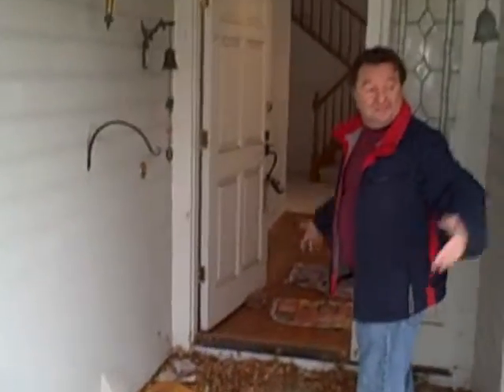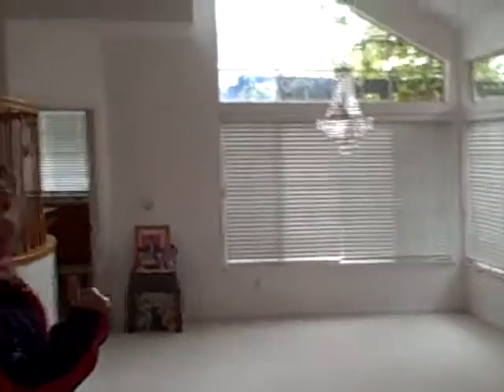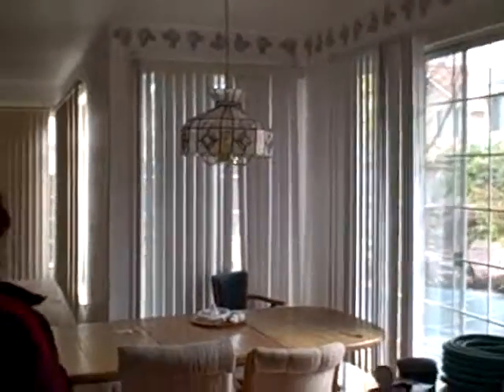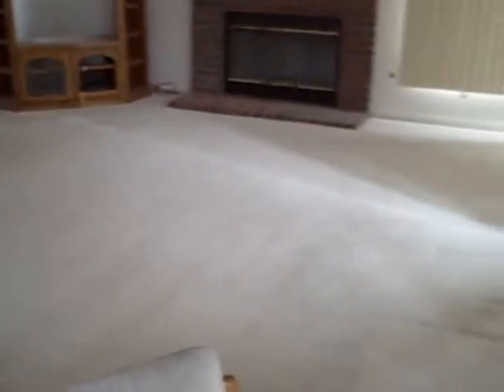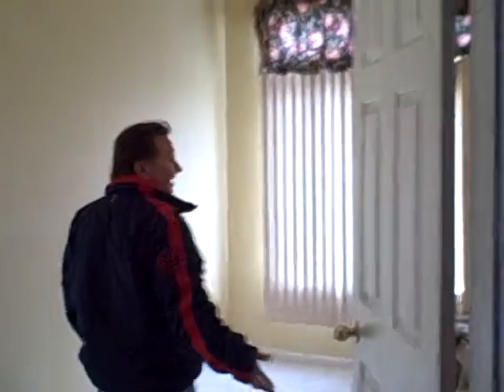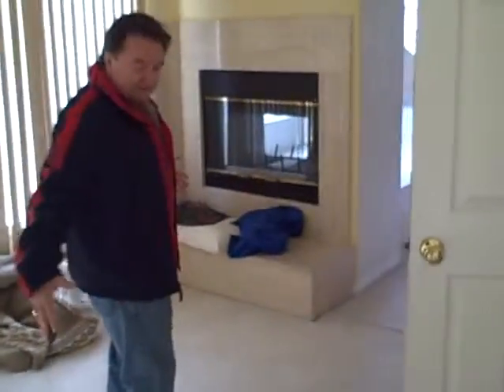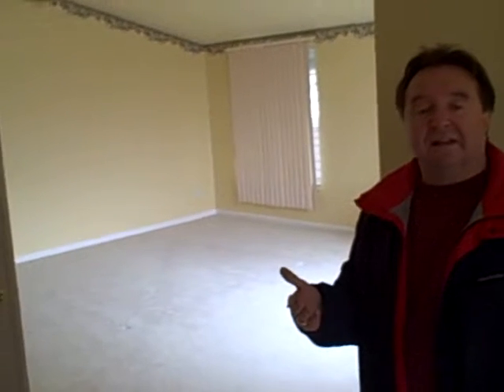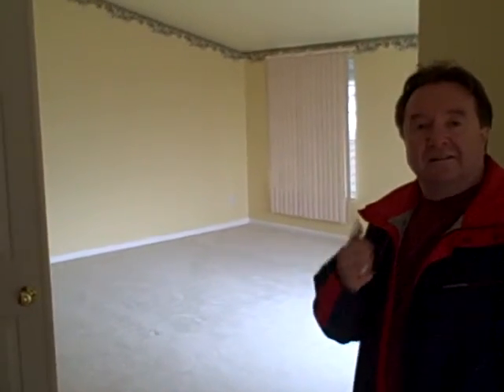Ready Realty-4720 Country Needle-Antioch, CA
Large home with pool in Antioch Ca for sale. This house will be totally refurbished with new paint, carpets, landscaping, etc This house has over 3,200 sq ft and is in an excellent neighborhood.